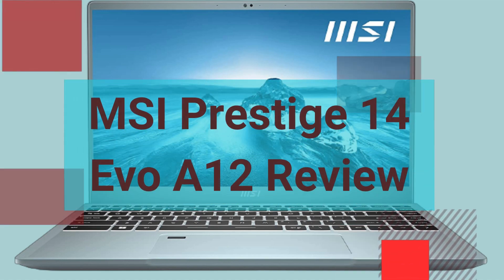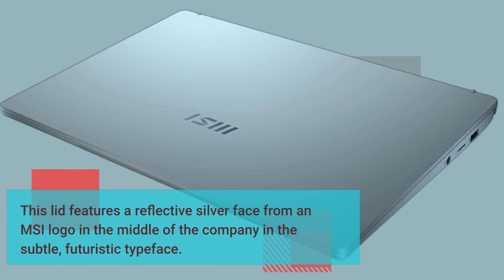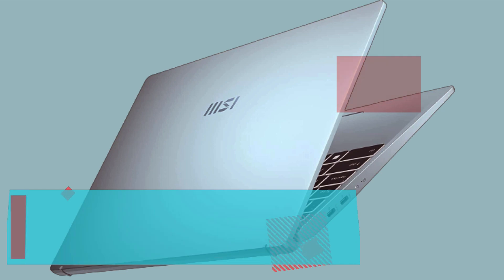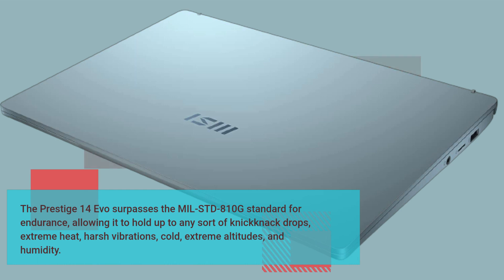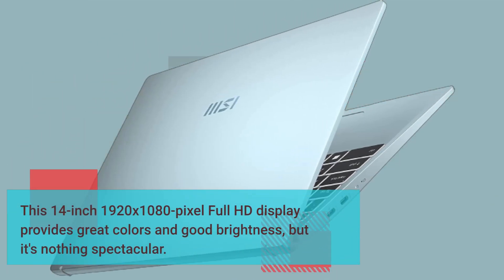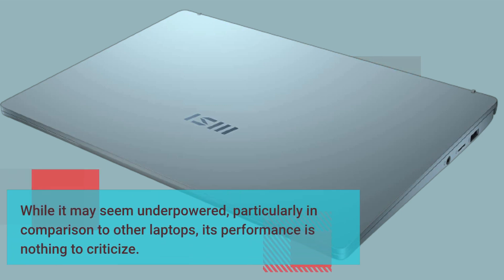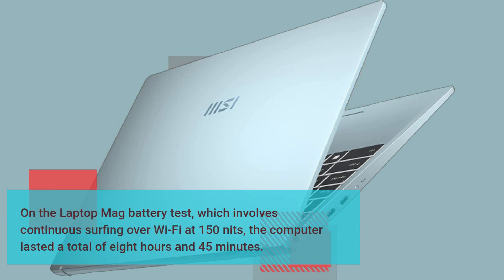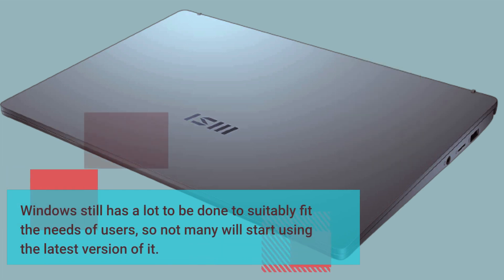MSI Prestige 14 Evo A12 Review: Performance and Elegance Combined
Amazon Product Name : MSI Prestige 14 Evo A12

Looking for a high-performance laptop that's also stylish and lightweight? Check out our review of the MSI Prestige 14 Evo A12! With an 11th Gen Intel Core i7 processor and Intel Iris Xe graphics, this laptop delivers speedy performance and smooth visuals. And with its slim design, stunning display, and long battery life, it's perfect for both work and play. In this review, we'll dive into all the details of the MSI Prestige 14 Evo A12 and give you our honest opinion. Don't miss it!